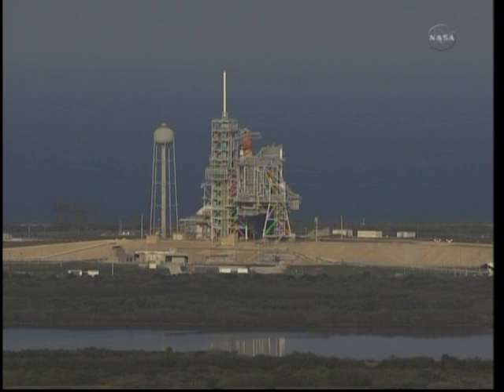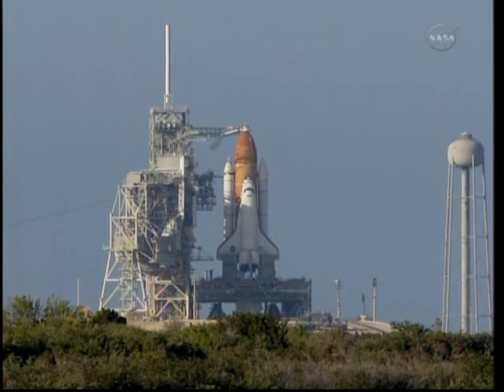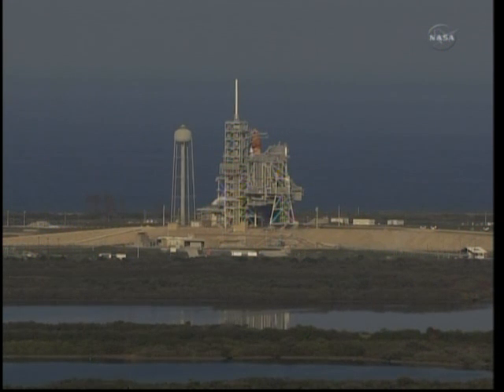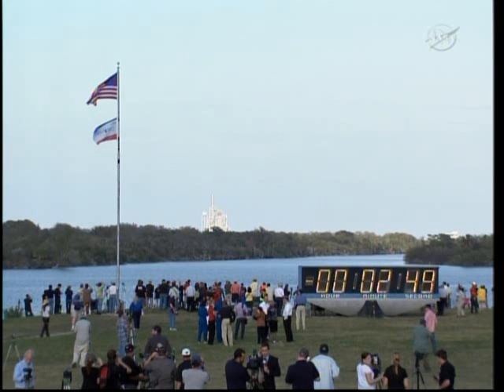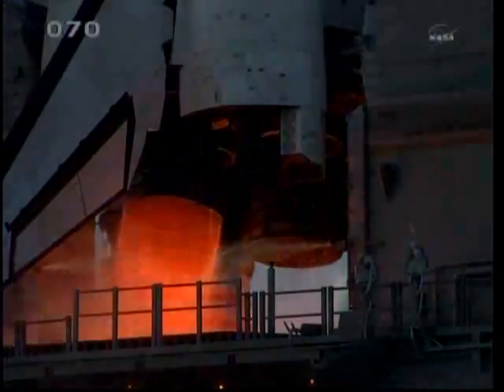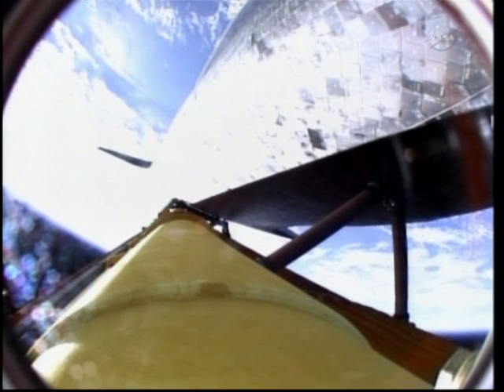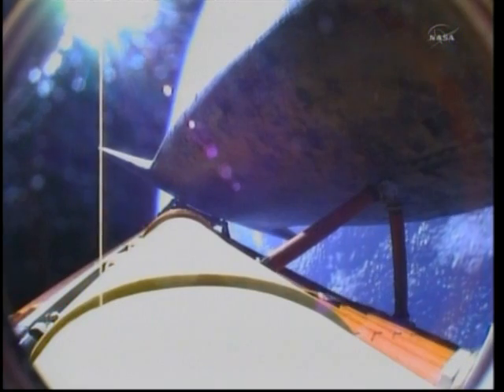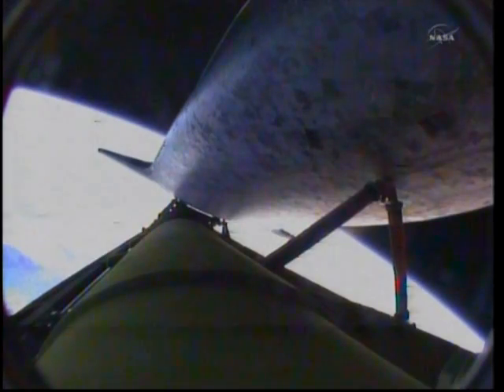Launch of Space Shuttle Discovery/STS-133 2011/02/24 T-9 minutes to MECO